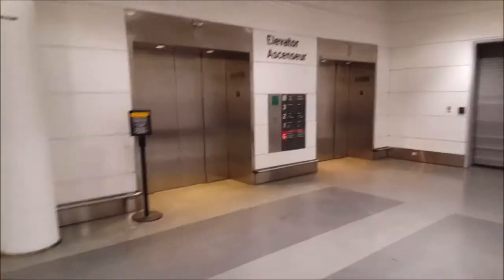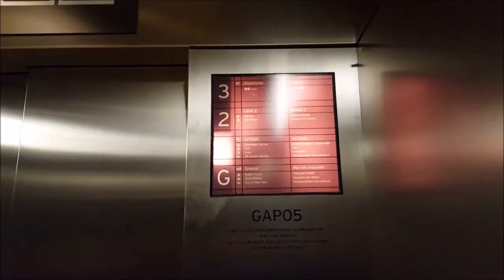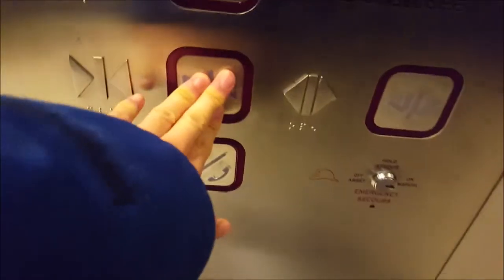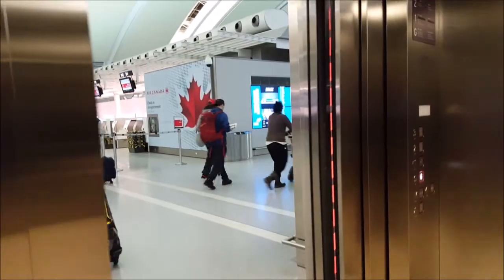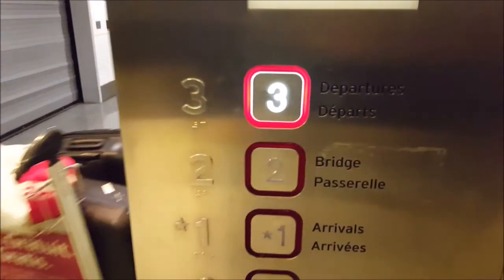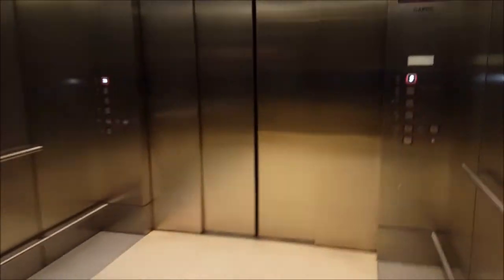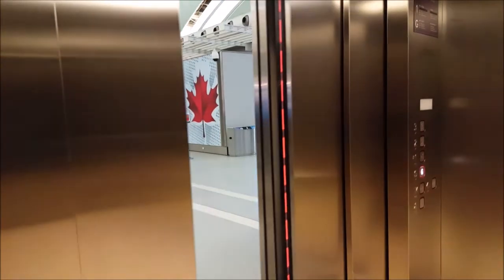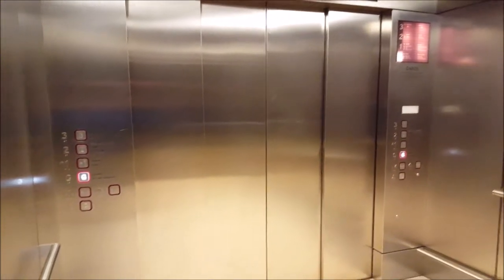2017 Take: ThyssenKrupp Elevators at Toronto Pearson Airport Terminal 1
Here is an 2017 Video version of the biggest elevator at Toronto Pearson Airport Terminal 1 in Mississauga ON! I'm so glad that they didn't moderate the elevator but they do have some upgrade. I really do like the new sensor on these elevator!  :)